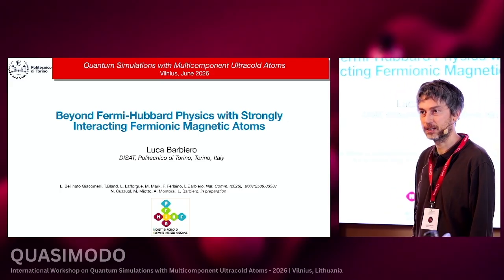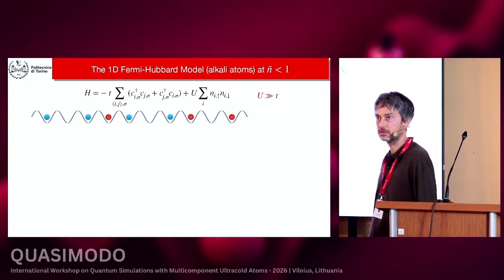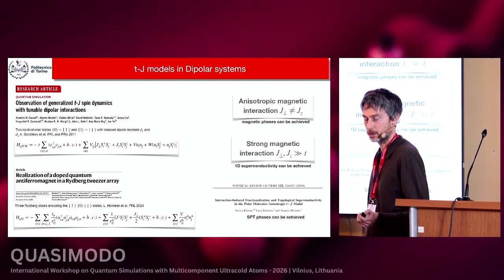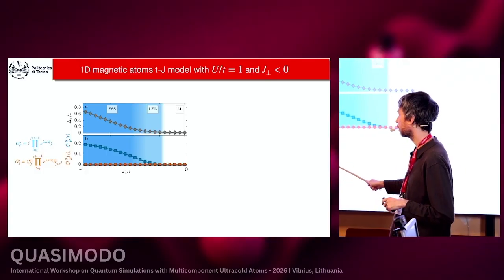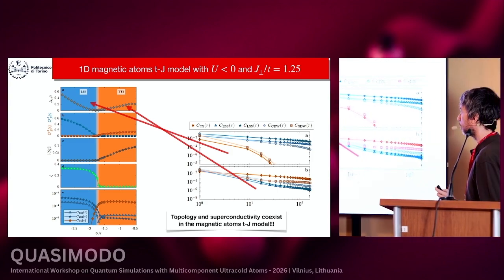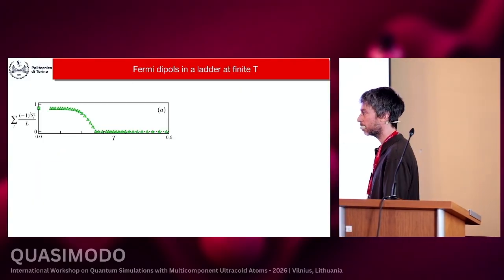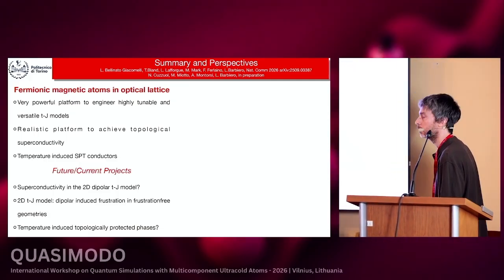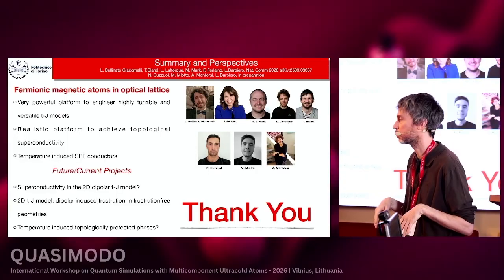Luca Balbiero (Politecnico di Torino), Beyond Topological Insulators in Dipolar t-J Models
Talk at the International Workshop on Quantum Simulations with Multicomponent Ultracold Atoms (QUASIMODO), 4-6 June 2026, Vilnius, Lithuania;